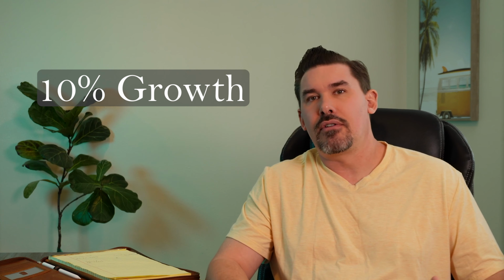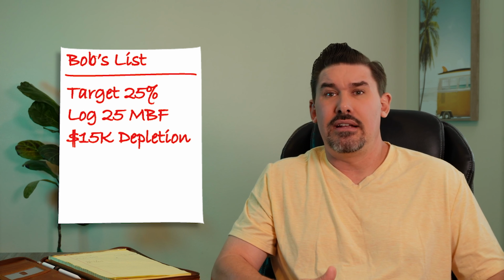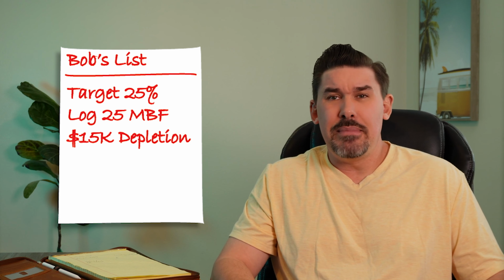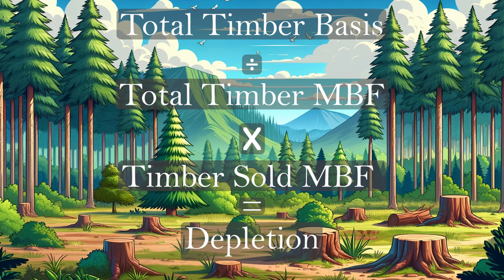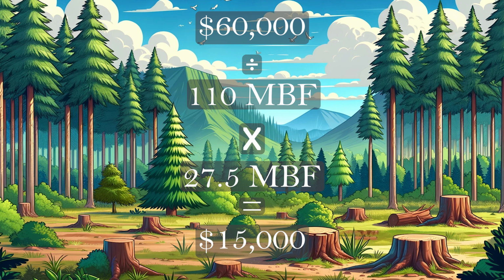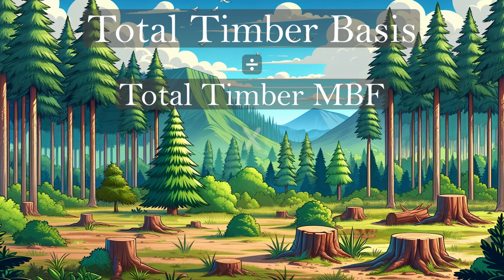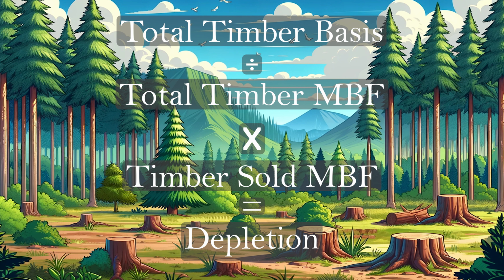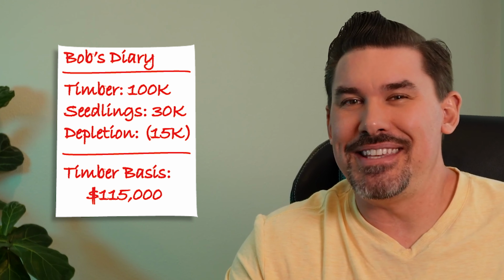How to Calculate Timber Basis and Depletion: A Complete Guide for Timber Owners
Video Description:
Embark on a journey through the forest of finance with Neil Langlois, your guide to navigating the complex world of timber taxation. In this comprehensive video, we dive deep into the essentials of timber basis and depletion, making these intricate tax concepts accessible and manageable for forest owners and timber investors. Whether you've just acquired a woodland paradise or you're looking to optimize the financial health of your existing timberland, this video is tailored for you.

Discover the significance of timber basis, learn the step-by-step process of tracking and calculating it, and understand how to properly calculate timber depletion to ensure you're capitalizing on your investments while remaining compliant with tax laws. Neil Langlois, from William Neil Langlois CPA, shares expert insights, practical examples, and humorous analogies to keep you engaged and informed.

What You'll Learn:

Timber Basis Explained: Unravel the mystery of timber basis and its importance in your tax calculations.
Tracking Timber Basis: Master the art of maintaining accurate records of your timber basis over time.
Calculating Timber Depletion: Get to grips with timber depletion, a key factor in determining your taxable income from timber sales.
Practical Examples: Follow along with real-world scenarios that illustrate the concepts of timber basis and depletion in action.
Why Watch?

Save Money on Taxes: Understand how to calculate your timber basis and depletion to potentially lower your tax bill.
Stay Compliant: Keep your forest finances in check with the IRS's requirements.
Maximize Profits: Learn how to make informed decisions about when and how much timber to harvest.
Engage with Us:
We're eager to hear from you! Have questions about managing your timber finances, or have experiences to share?

Useful Links:

Join Neil Langlois as he clears the path through the tax wilderness, ensuring your journey through forest ownership is as rewarding as it is scenic. Until next time, keep your axe sharp and your numbers sharper!